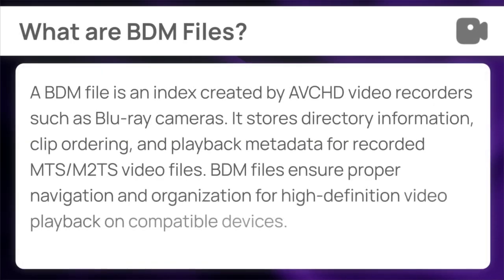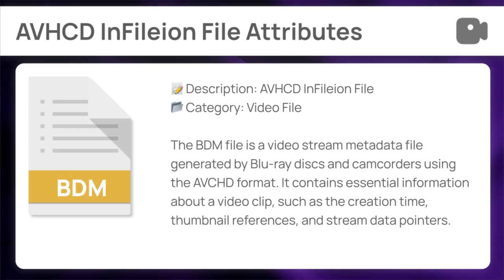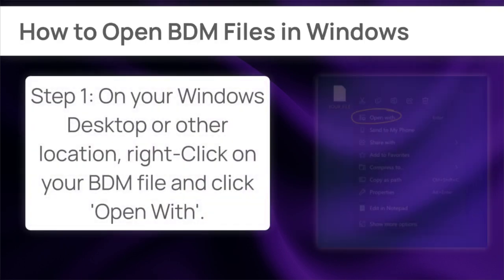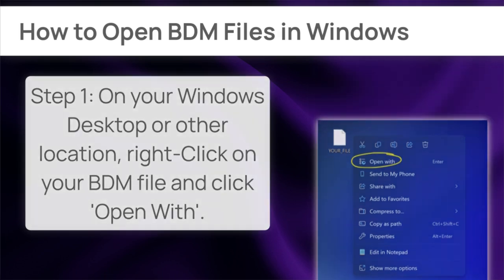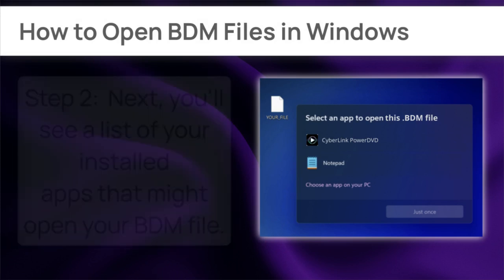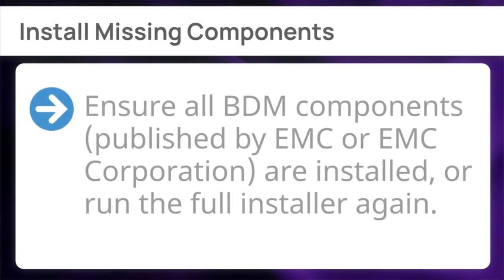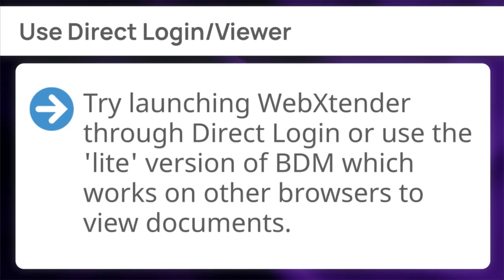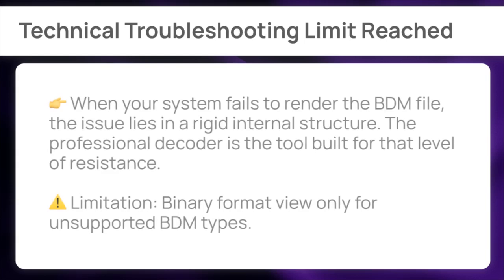How to Open BDM Files (AVCHD Information)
Windows refusing to open your AVHCD InFileion File format? You’re definitely not the only one! In this short guide, I’ll walk you through how to open, view, and repair any BDM file on Windows — even when your computer doesn’t know what it is.

The BDM file is a video stream metadata file generated by Blu-ray discs and camcorders using the AVCHD format. It contains essential information about a video clip, such as the creation time, thumbnail references, and stream data pointers.

Download File Viewer (Best Solution): Need something that just works? File Magic can handle BDM files and many more formats with one click.

▶ How It Works:

- Learn which applications support this BDM format
- Restore proper BDM file-to-program associations
- How to Install Missing Components
- Identify what the BDM file is used for
- Understand the evolution of the BDM file format
- Fix Windows problems that keep BDM files from opening
- How to Verify Trusted Sites
- How to Use Direct Login/Viewer

Timestamps:

00:00 - Welcome
00:24 - BDM Files 101
00:48 - Who Owns the BDM Format?
01:13 - Desktop Apps for BDM
01:31 - View BDM Files
01:58 - Fix BDM Glitches
02:32 - Try a Universal Viewer